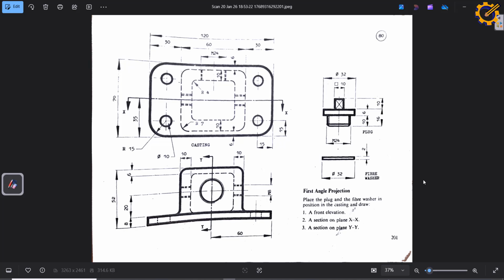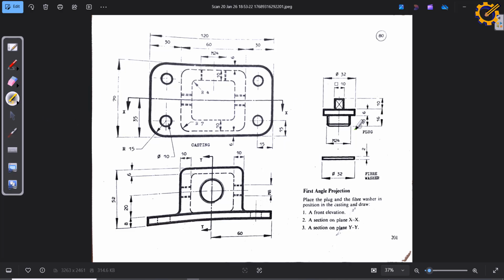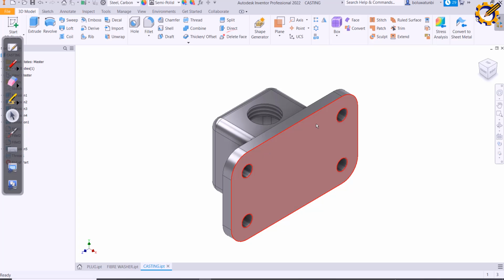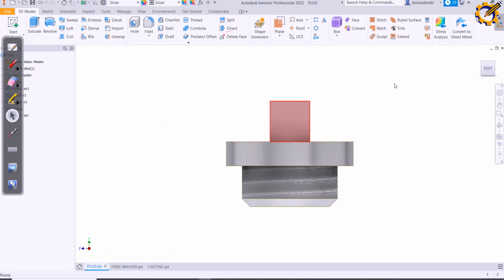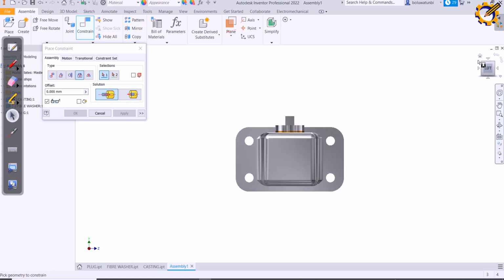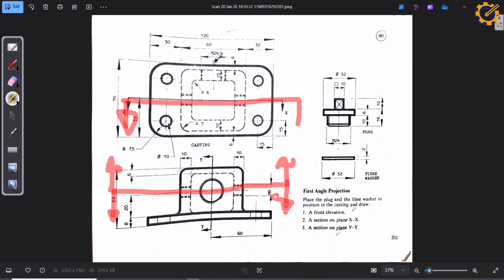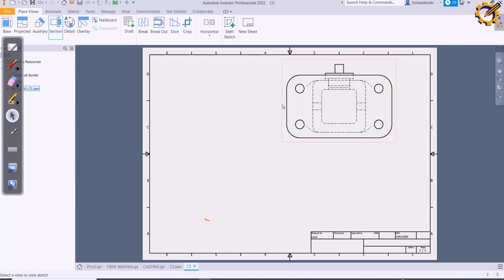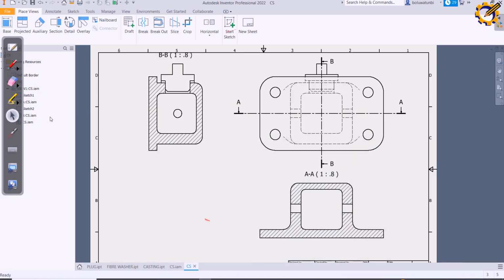Assembly and Sectional Drawing 2 in | Technical Drawing | Engineering Drawing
In this video, you will learn how to assemble part components in engineering drawing